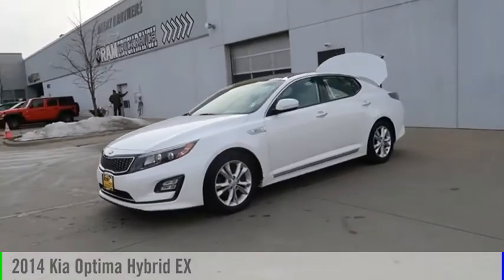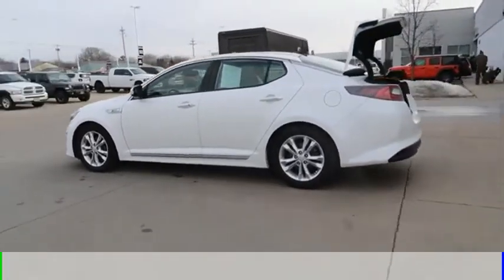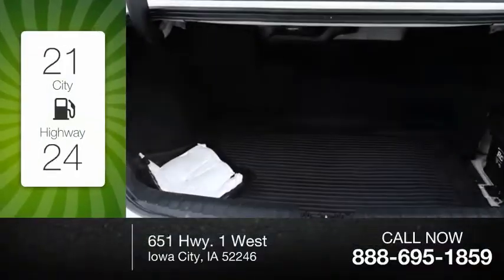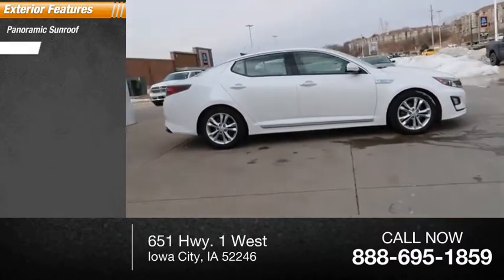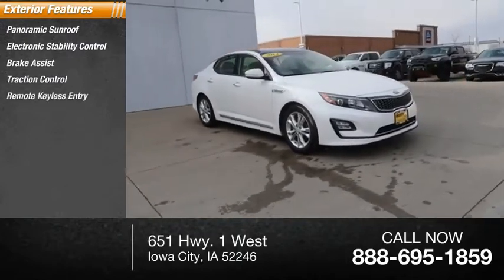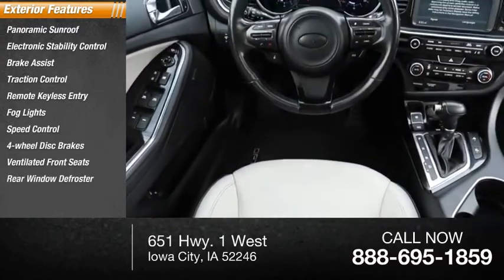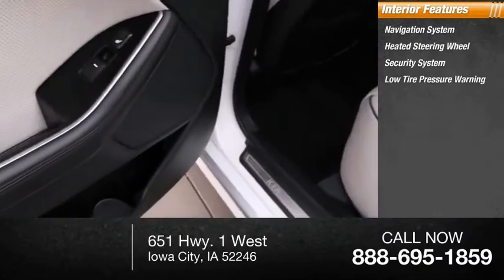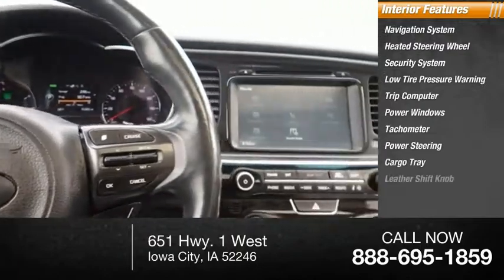2014 Kia Optima Hybrid Iowa City IA P1452A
2014 Kia Optima Hybrid EX

Deery Chrysler
651 Hwy. 1 West